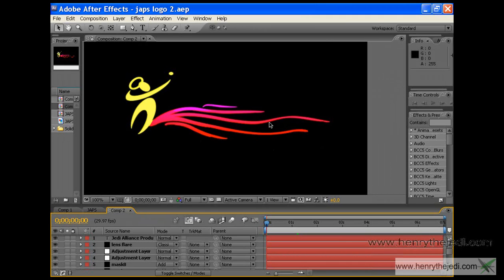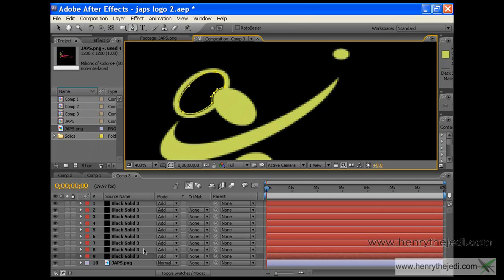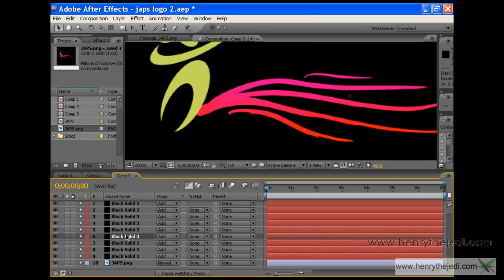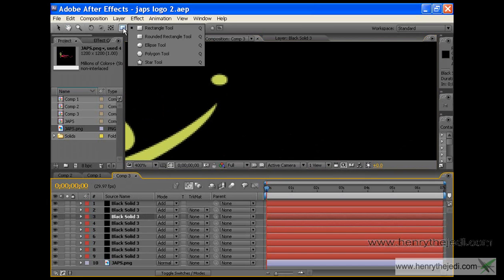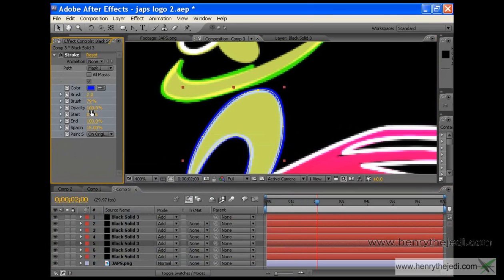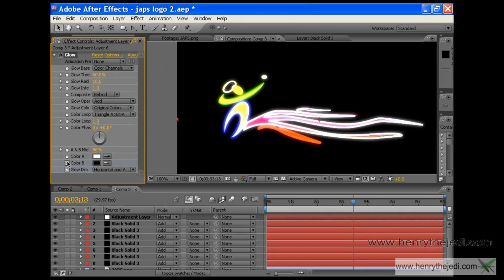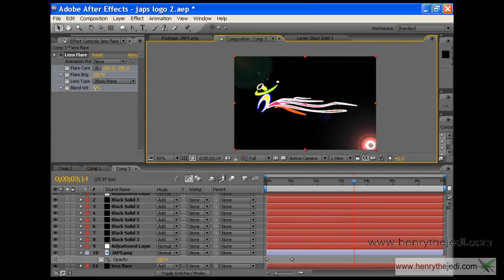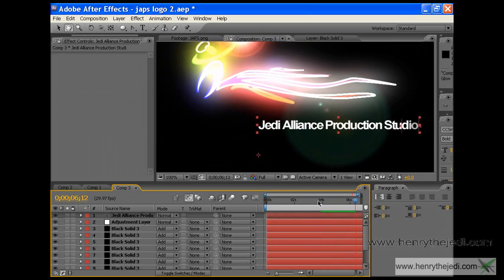Tutorial 1 - Lightstroke Animation in After Effects